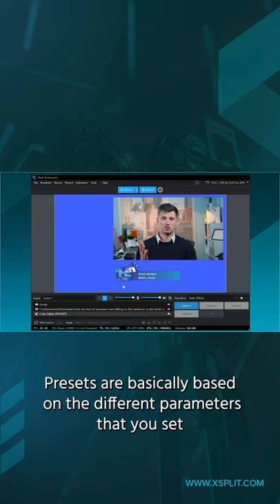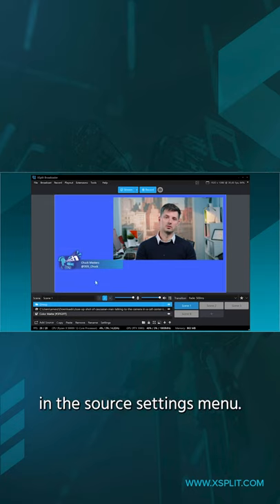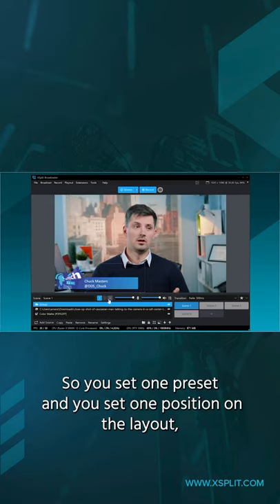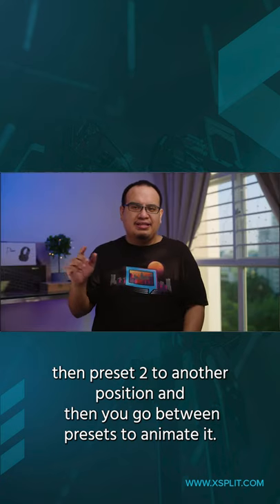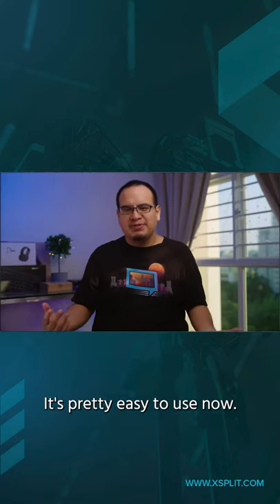Animate any Image in Seconds! Lower Thirds, Text and more!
Animate any image using XSplit Broadcaster.